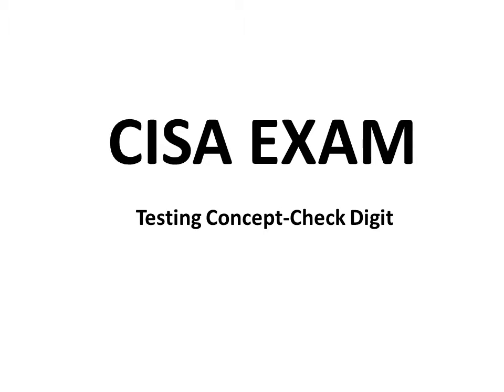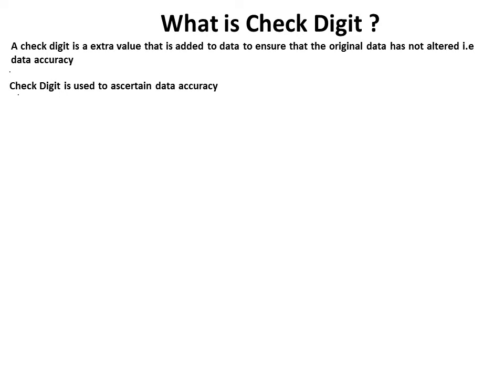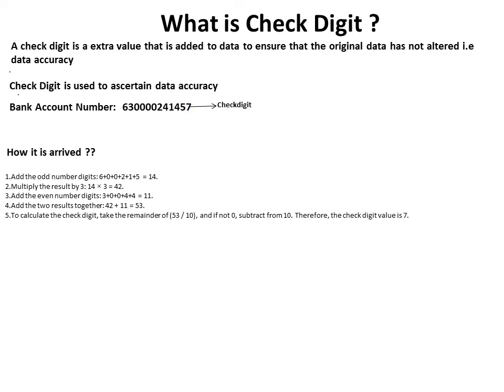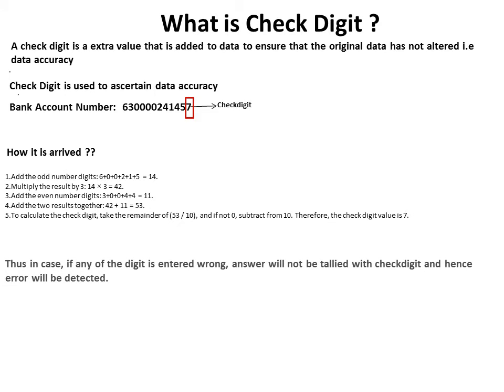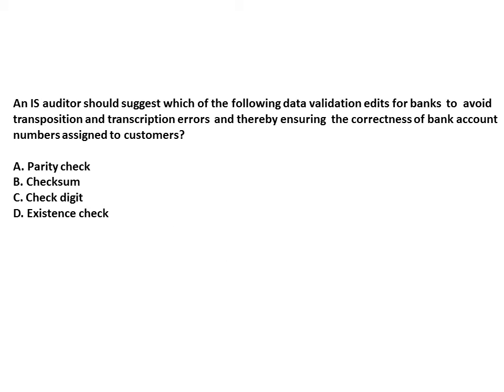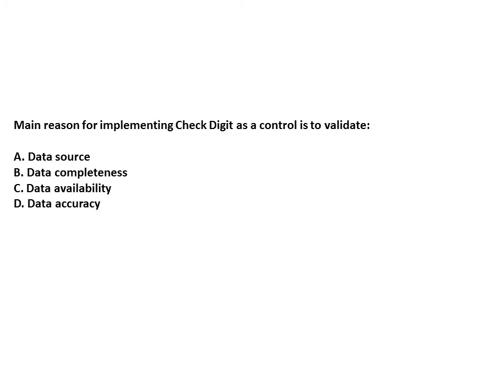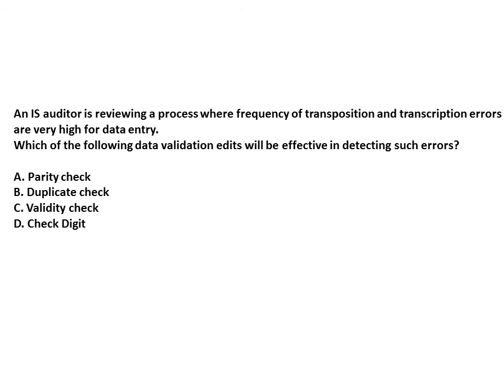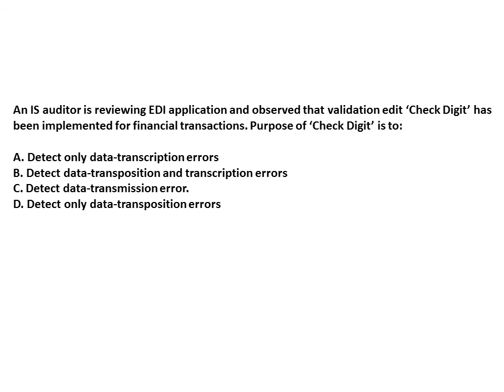CISA Exam-Testing Concept-Check Digit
In this video, we have simplified concept on Check Digit and designed questions on check-digit as per CISA exam pattern.